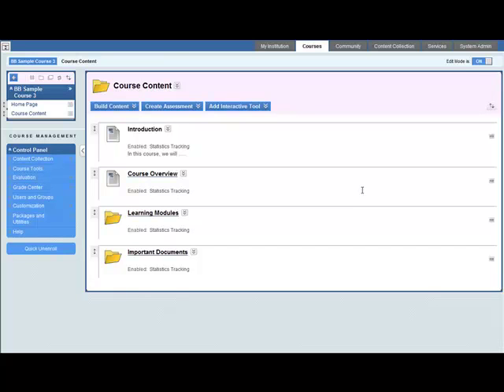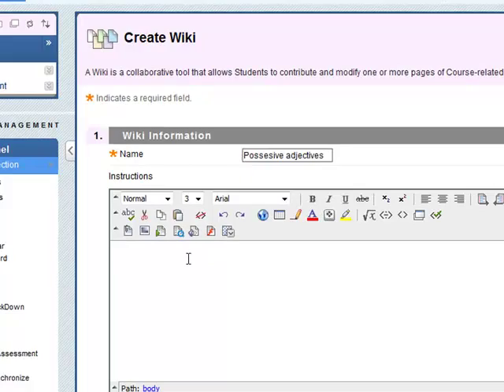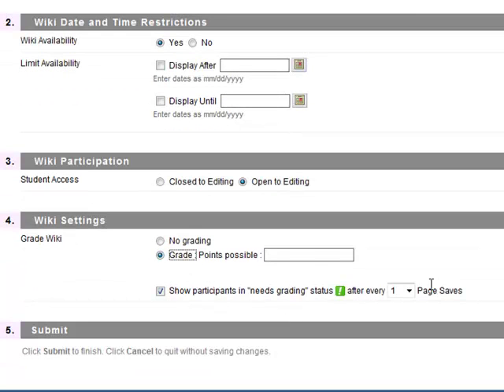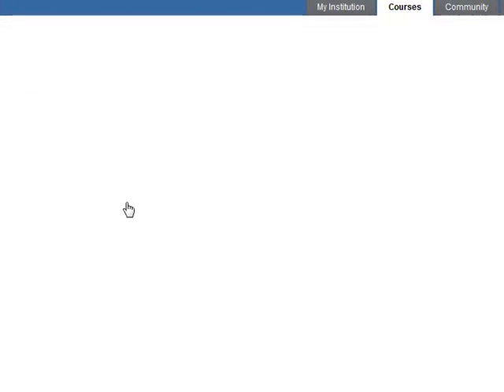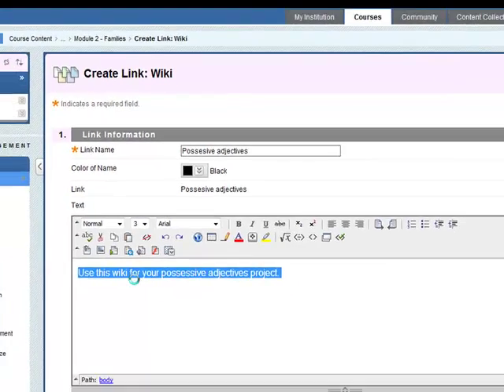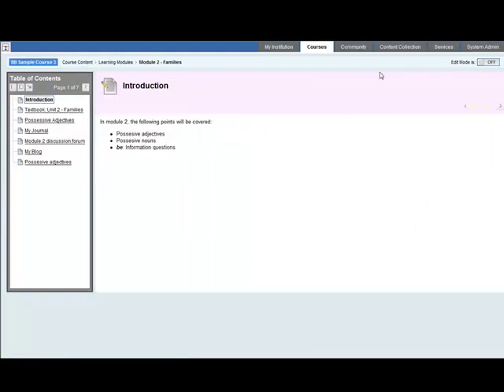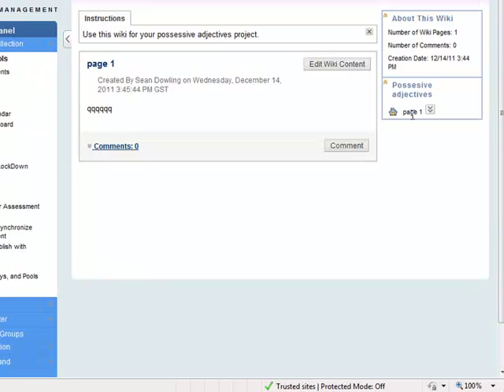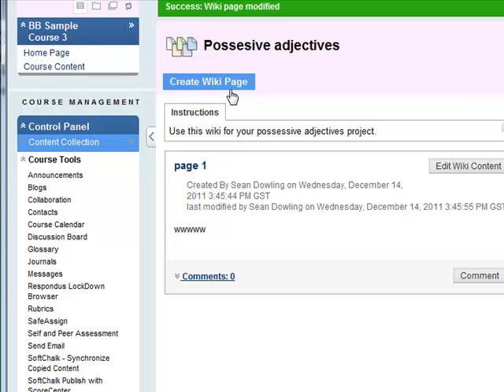Adding a wiki to BB9